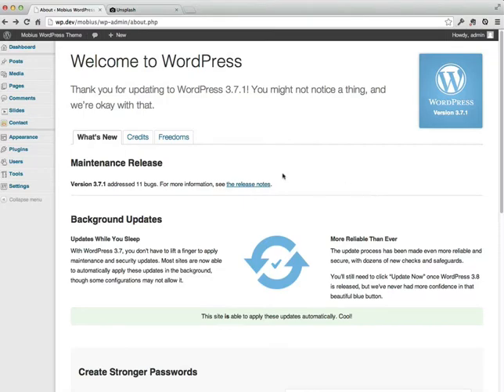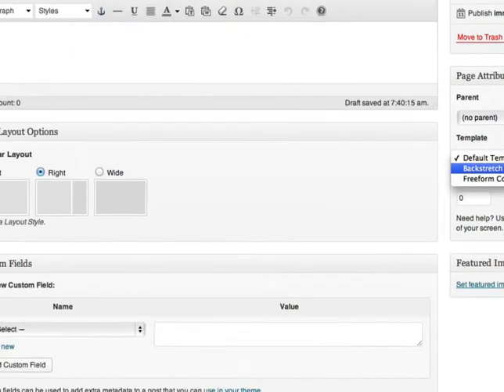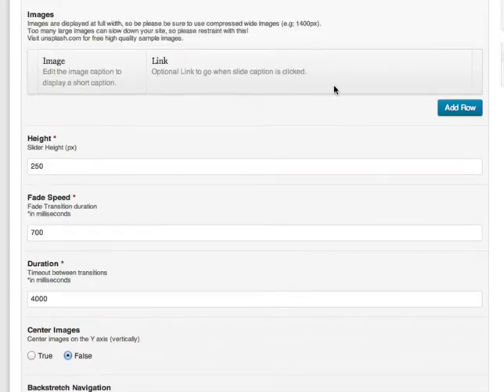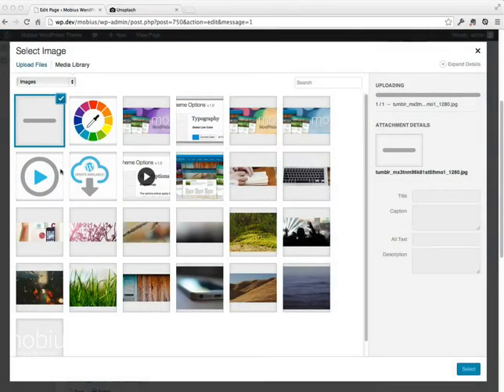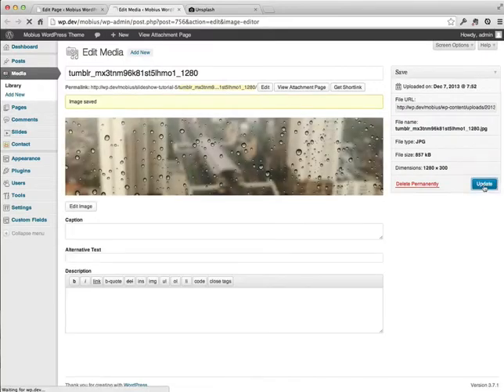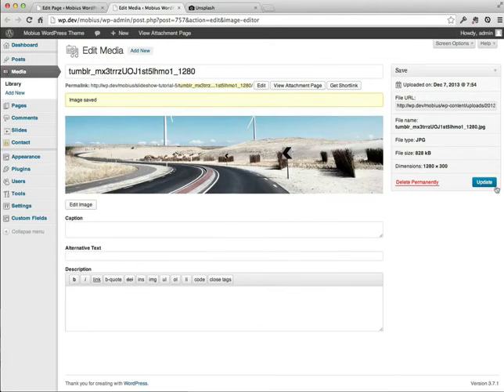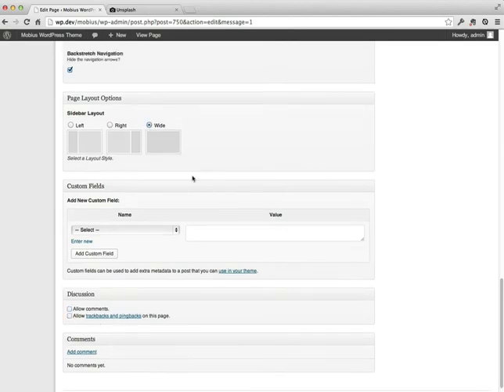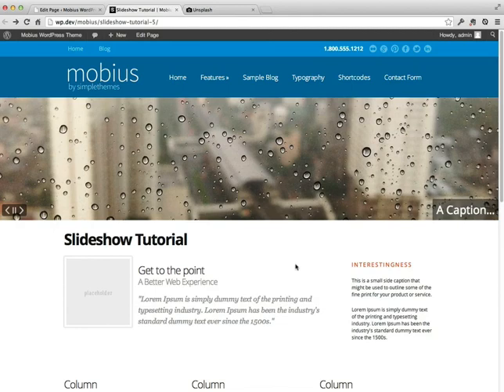Mobius - Advanced Custom Fields Tutorial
This tutorial shows how to add the featured slider and Google maps features to the Mobius WordPress theme.